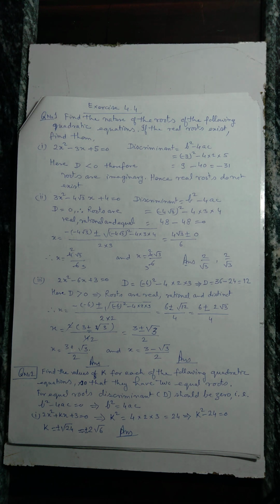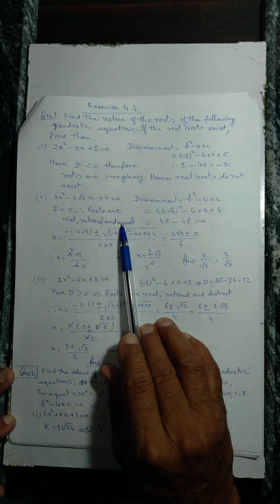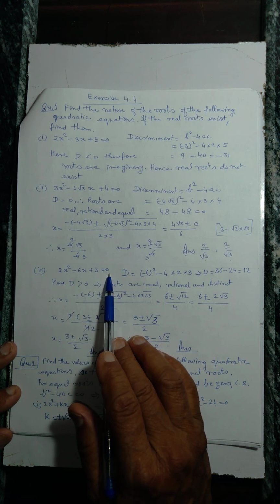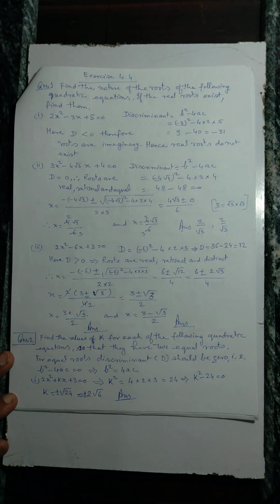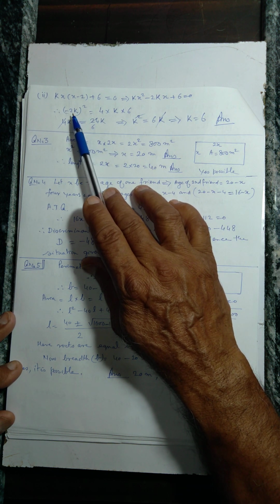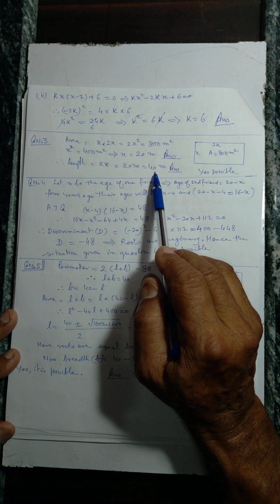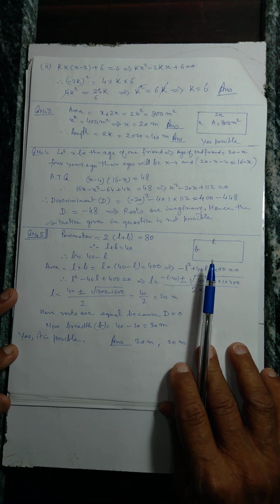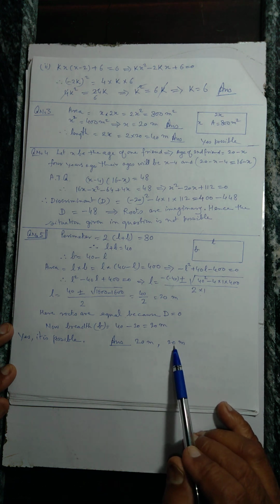NCERT CBSE class 10th mathematics chapter 4 quadratic equation